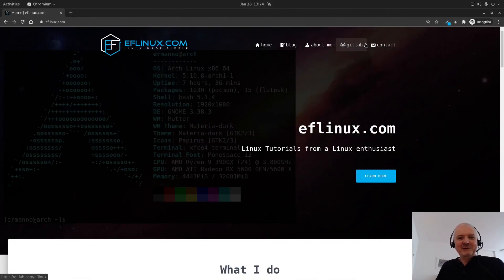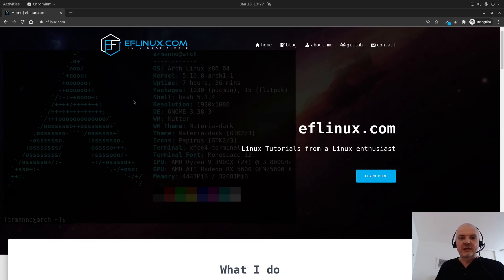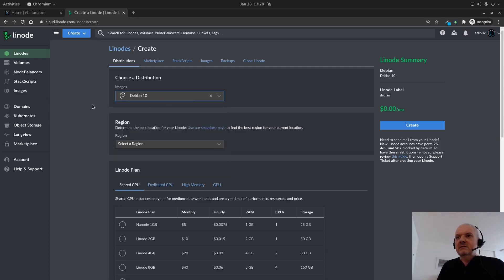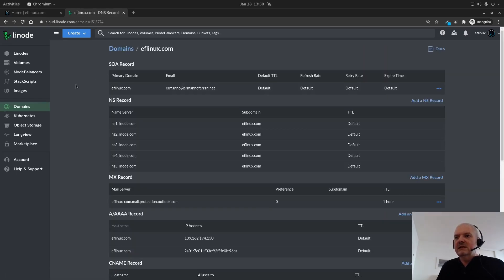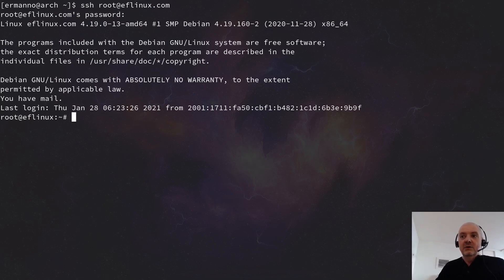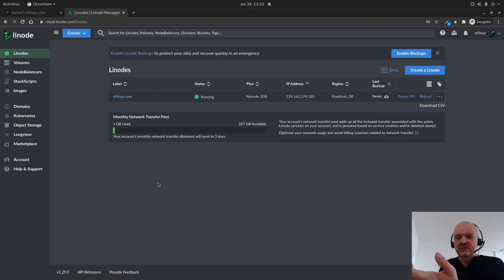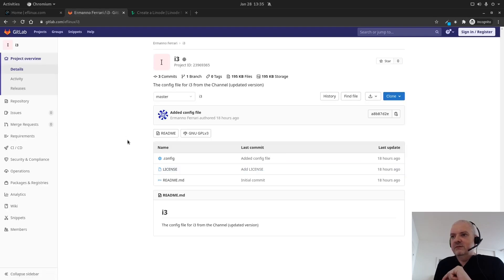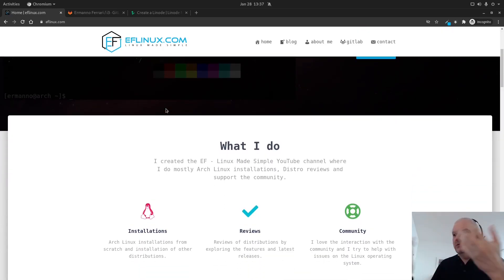Rebrand: More Linux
The channel and my website went through a small rebranding which is more in line with Linux.
Let me know what you think about it in the comments!

My Hardware:
AMD Ryzen 9
32 GB RAM

My software:
Distro: Arch Linux
Video editing software: Kdenlive